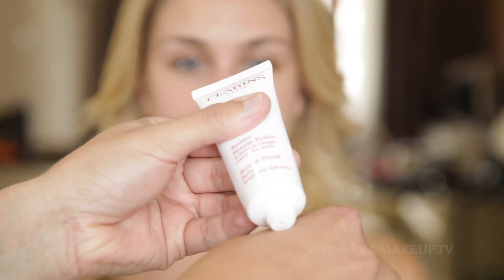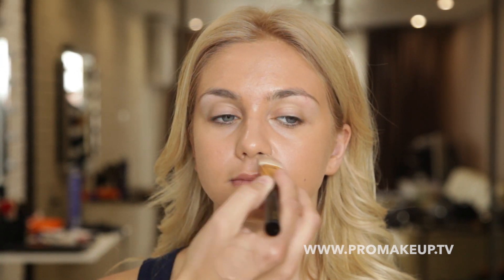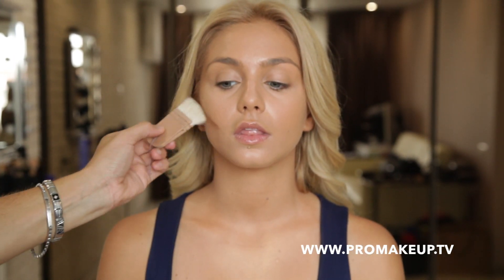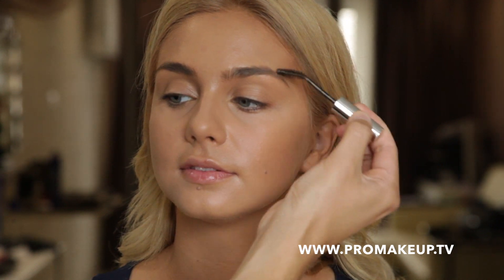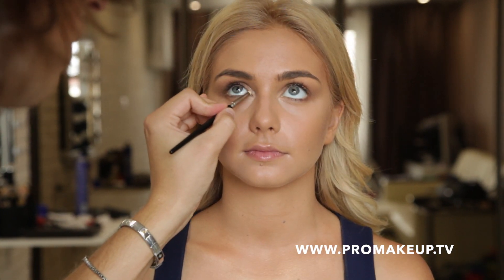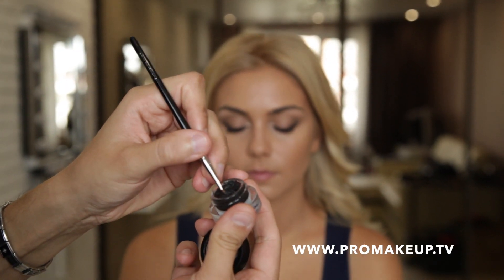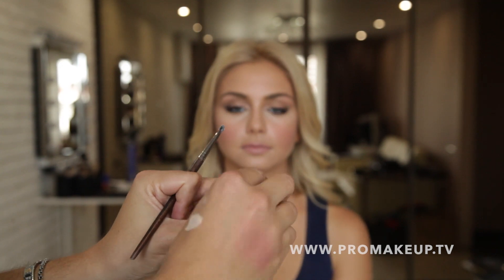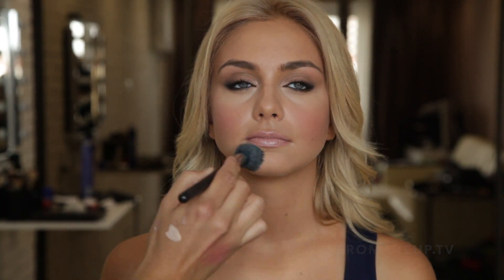ПРОЕКТ ПРЕОБРАЖЕНИЕ - ЗВЕЗДНЫЙ МАКИЯЖ. MAKEOVER PROJECT - CELEBRITY MAKEUP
MAKEUP & HAIR - VADIM ANDREEV

Представляем Вашему внимаю обучающий ролик, в котором звездный визажист Вадим Андреев поэтапно расскажет как сделать идеальный звездный макияж. Этот макияж подойдет девушкам любого возраста, носить его можно как днем, так и вечером. И вы будете неотразимы при любом освещении и в любой обстановке.